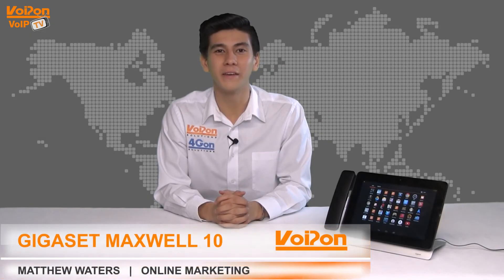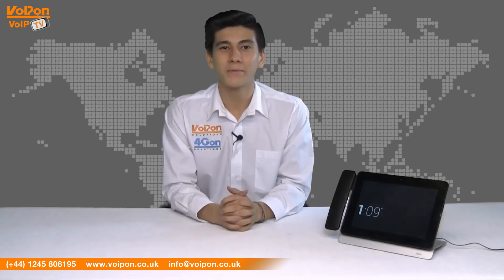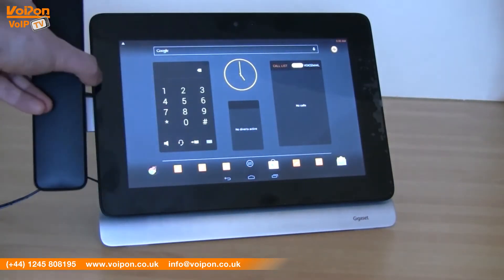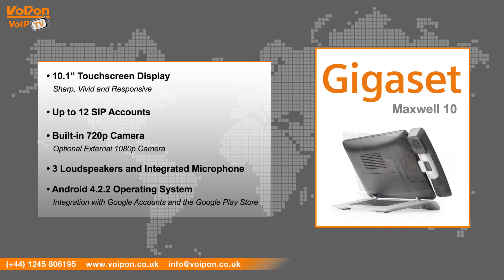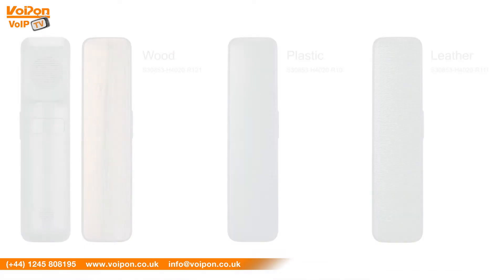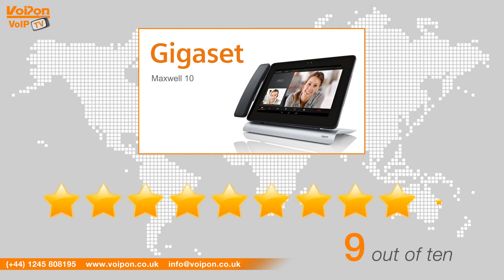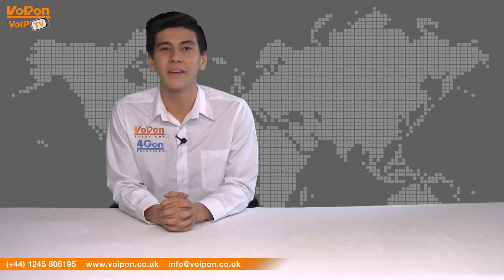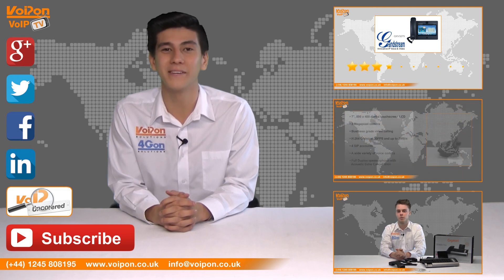Gigaset Maxwell 10 VoIP Phone Video Review / Unboxing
Matthew Waters, part of the Online Marketing team at VoIPon Solutions takes a look at the Gigaset Maxwell 10 VoIP Phone.

The Gigaset Maxwell 10 Desktop IP Phone is packed with innovative features that empower you to take interactivity to the next level. This Gigaset Maxwell 10 has a 10 inch touchscreen and uses Android 4.2, one of the latest versions of the worlds most popular mobile platform. This offers a flexible, fully customisable user experience which allows you to work faster and more intuitively than ever.

Gigaset PRO Maxwell 10 Android Desktop VoIP Phone with Wireless Handset

Gigaset PRO Maxwell 10 Android Desktop VoIP Phone with Wired Handset